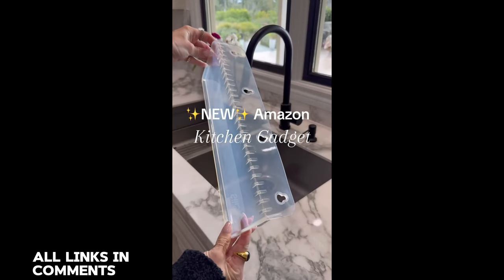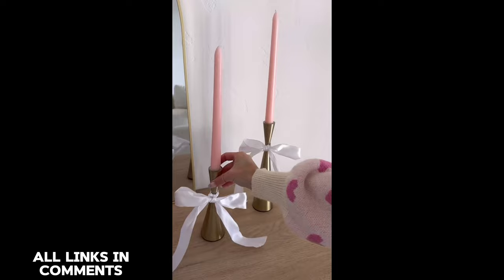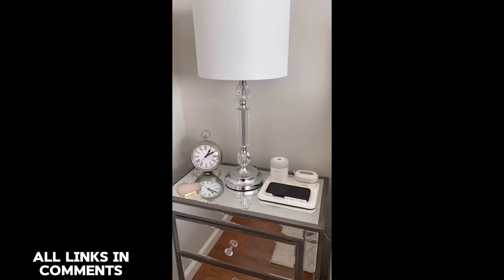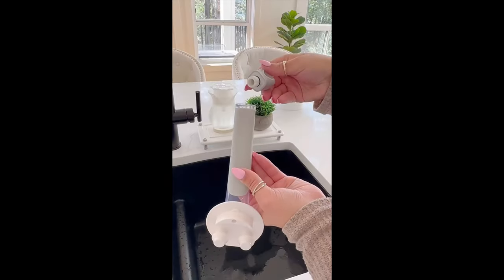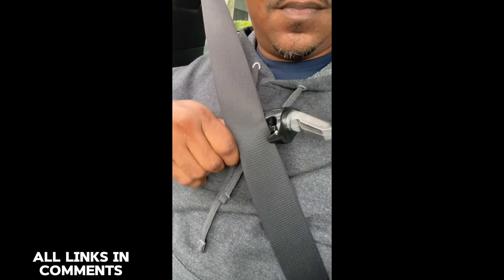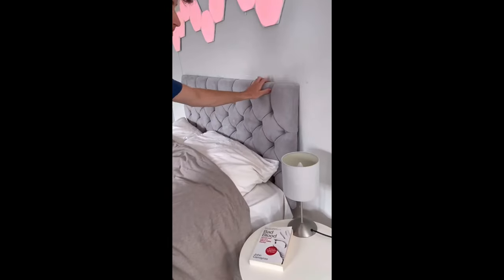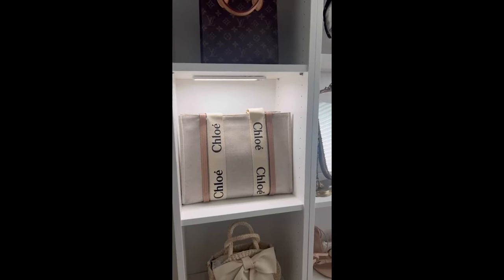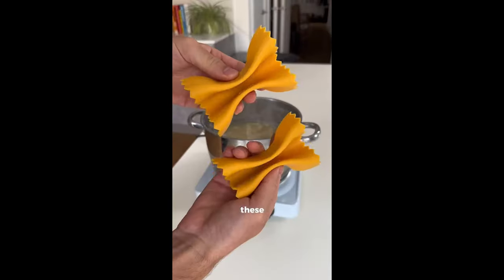*BEST* AMAZON Finds You NEED for 2024 | Tiktok Compilation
Links -
The rest of the links are in the first comment of the video

Hello Everyone😊,
This video is brought you about the best amazon finds and products you can get for 2024. All the videos and products you viewed throughout the video are tagged according to the time you viewed in the comment section and Thanks for Watching and feel free to ask for any questions or missing product links, Hope you have a nice day , Dont forget to Like and Subscribe😊.

BEST Amazon Must Haves You Need for 2024 - TikTok Compilations
From cool gadgets to useful accessories, these are items you never knew you needed. Don't miss out on these amazing Amazon finds!
Looking for some must-have items on Amazon? Look no further! In this video, we'll share the top Amazon must haves for 2024, including some must-have items for babies and other unique finds you didn't even know you needed! From beauty products to home gadgets, we've got you covered with the best Amazon favorites for 2023. Don't miss out on these must-have products, add them to your cart now!